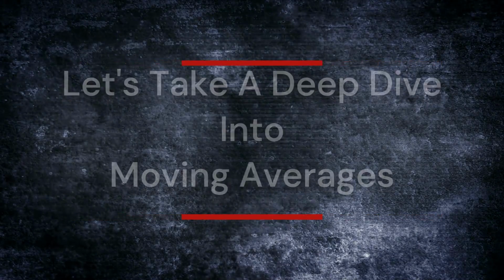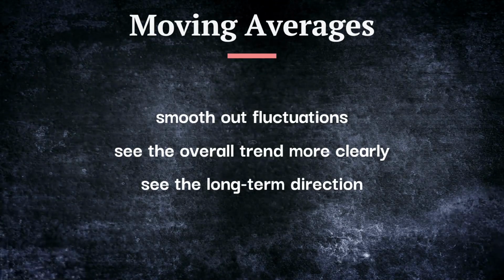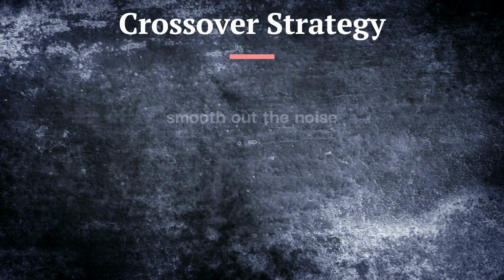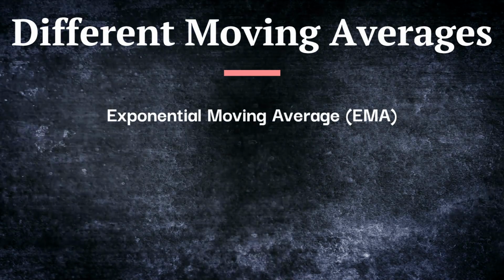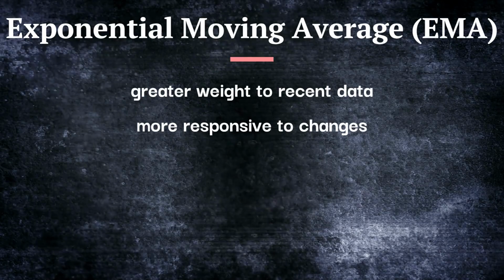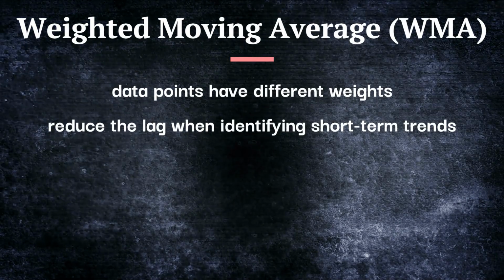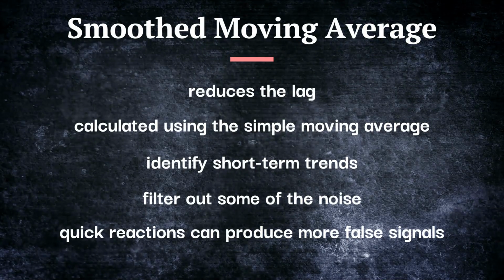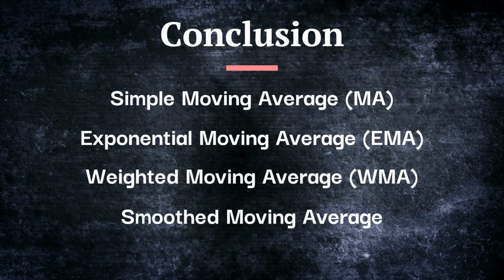Moving Averages: The Essential Strategies For Technical Analysis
How to Trade ➤

Are you curious about the different types of moving averages and how they compare to each other? In this video, we will be discussing the differences between simple moving averages, exponential moving averages, weighted moving averages, and smoothed moving averages. From understanding the strengths and weaknesses of each type, to choosing the right one for your specific needs, this video will provide you with all the information you need to make an informed decision. This video will provide you with the knowledge and tools you need to find and execute winning trades.

Contents of this video:
0:00 Intro
0:10 Moving Averages
1:25 Simple Moving Average
1:52 Moving Average Basics
2:50 Crossover Strategy
3:52 Trend Following
4:15 Support and Resistance
4:53 Different Moving Averages
6:02 Exponential Moving Average
7:23 Weighted Moving Average
8:30 Smoothed Moving Average
10:03 Conclusion
11:00 Outro